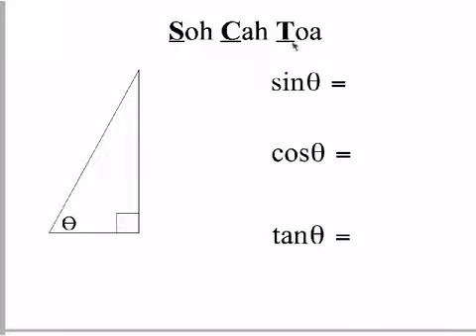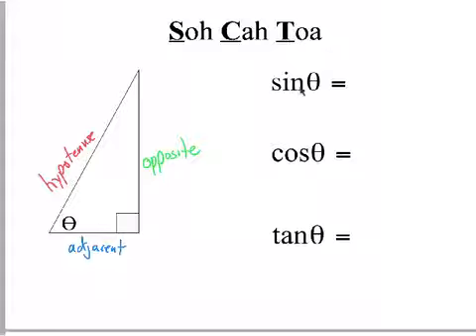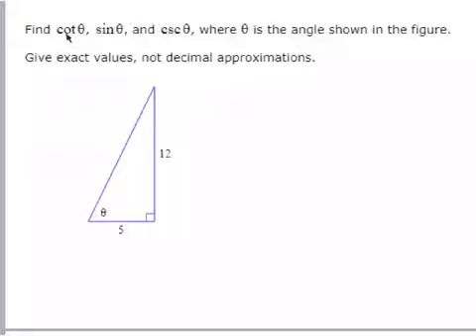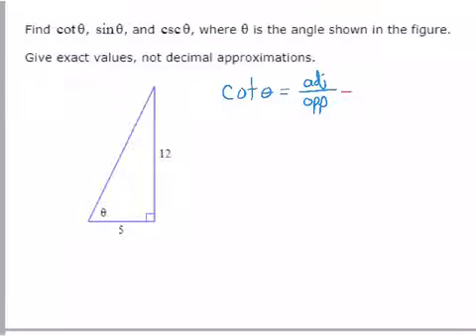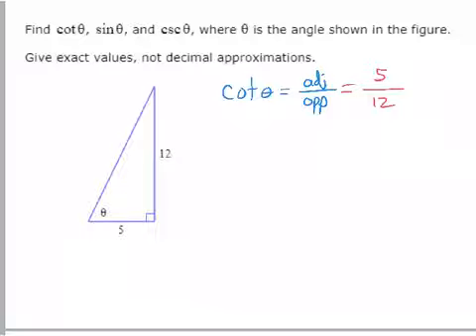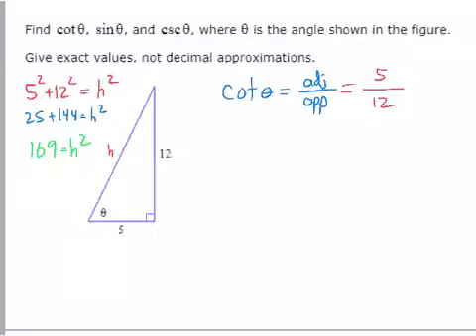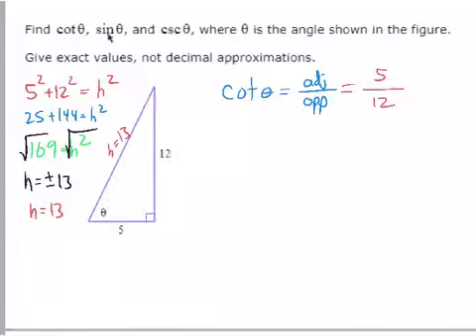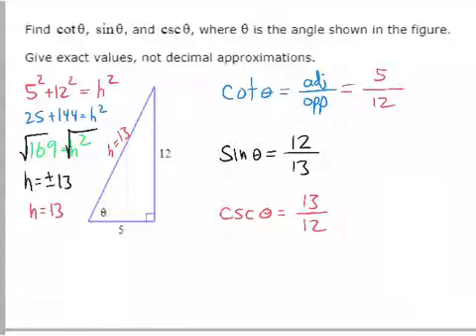Creating Trig Ratios